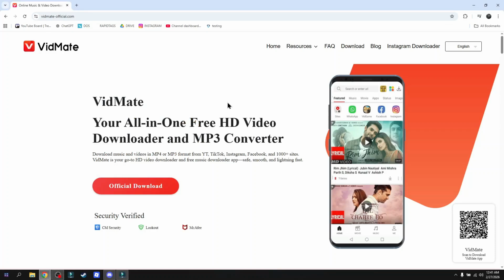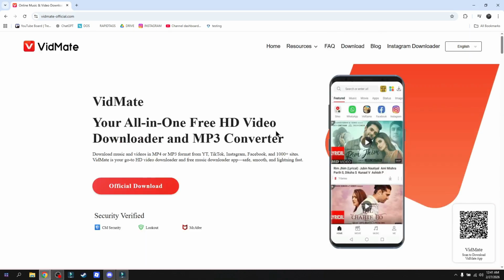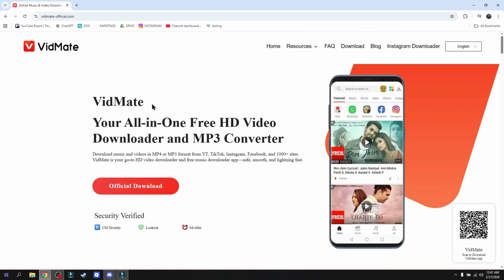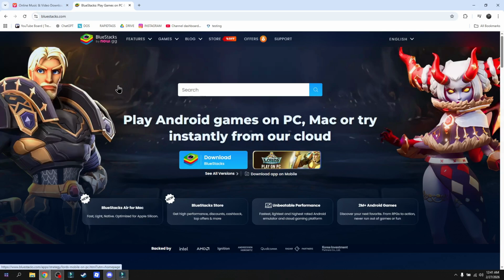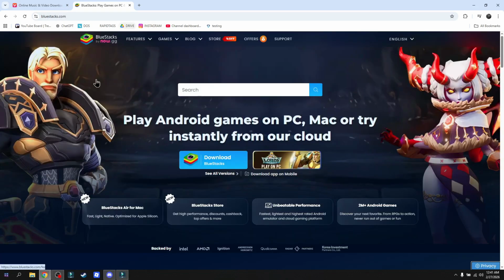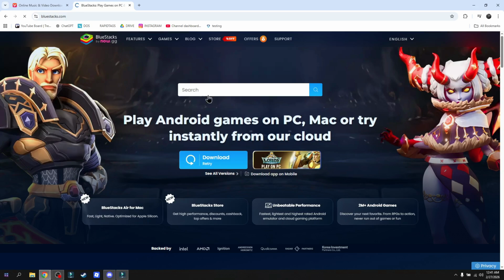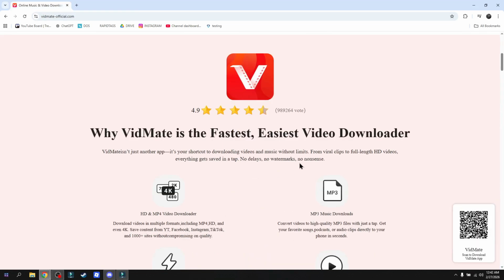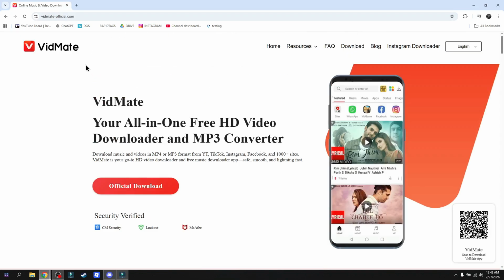HOW TO GET AND INSTALL VIDMATE ON PC OR LAPTOP (2026) EASY TUTORIAL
In this video, I am going to show you how to get and install Vidmate in PC laptop using simple methods. Learn how to download Vidmate for Windows and run it smoothly on your computer. This tutorial will guide you through installation steps and setup process safely.